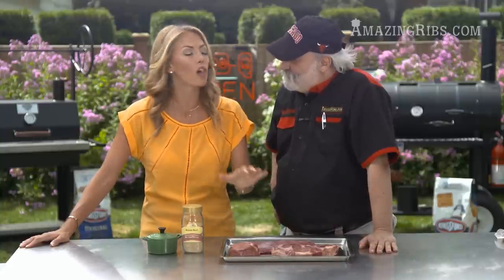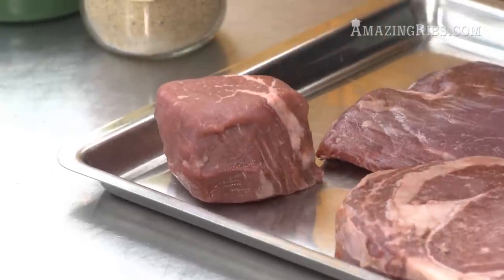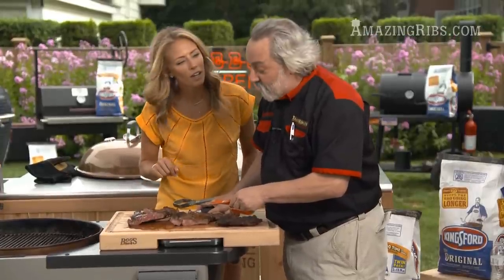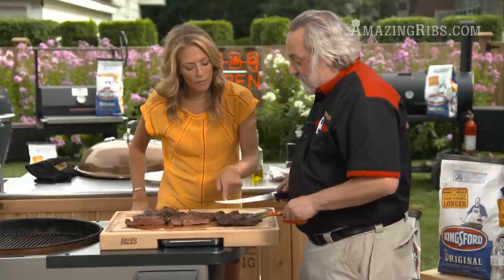What You Should Know To Perfect All Kinds Of Steaks On The Grill!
Meathead from AmazingRibs.com shows you how to cook thin and thick steaks differently.

Get tested recipes, proven techniques, ratings and reviews, and so much more